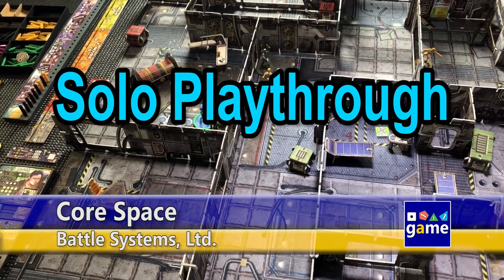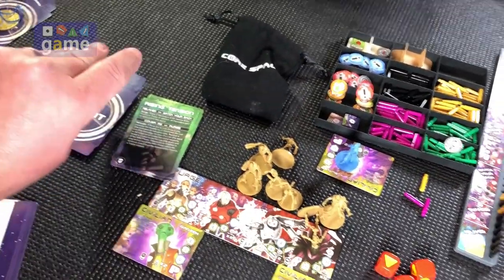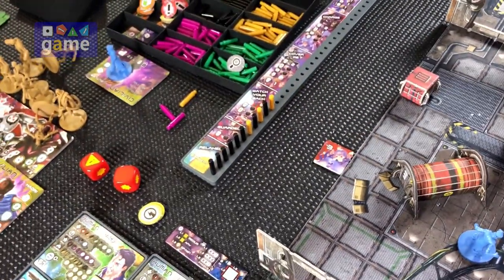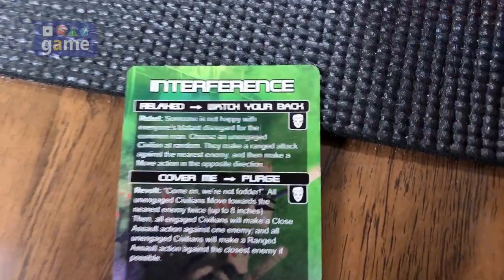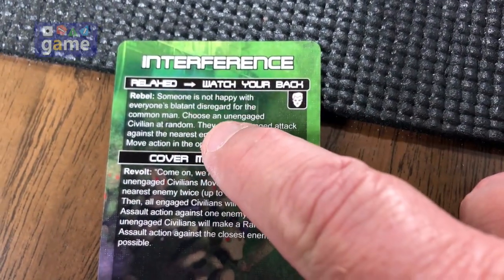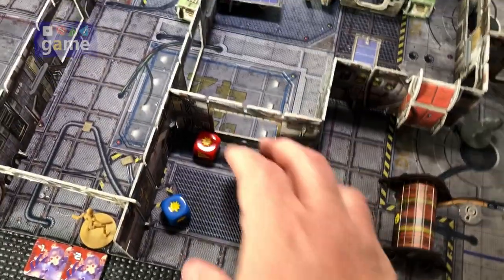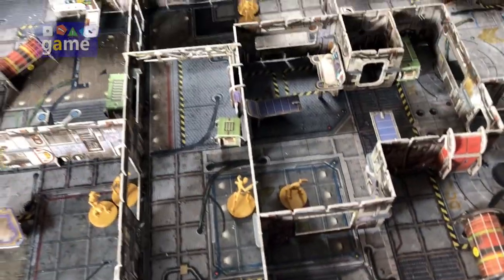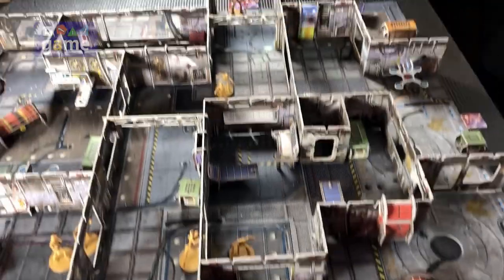Core Space || gameplay episode 02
Concluding my exploration of the solo mode of Core Space by Battle Systems, Ltd.  Do Jace and Lars successfully complete the mission?  How is the traitor hacker Kaori handled: with guns or butter?  Will Dr. Driscoll and Nurse Swanson find true love amid the chaos of a general hospital?  All these question (most) and more (less) will be answered...